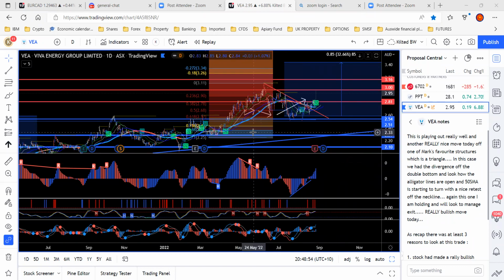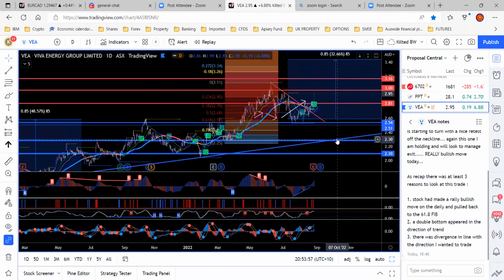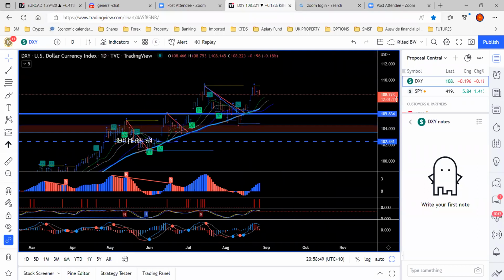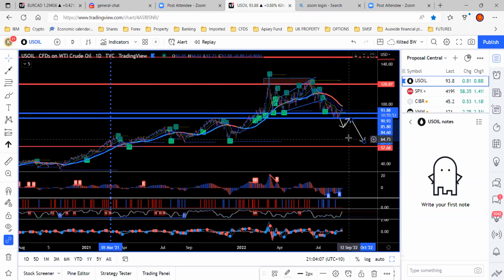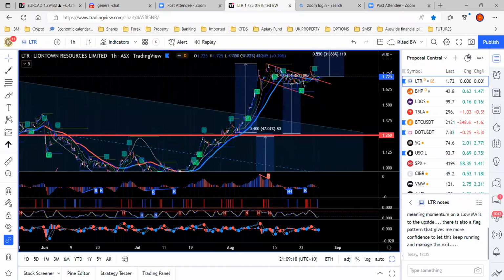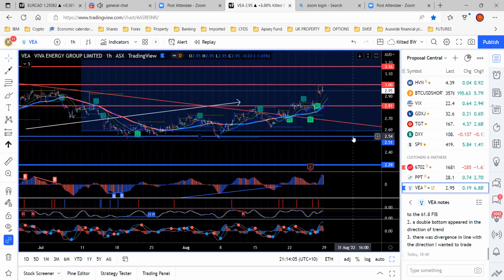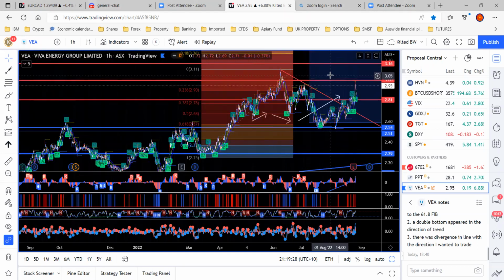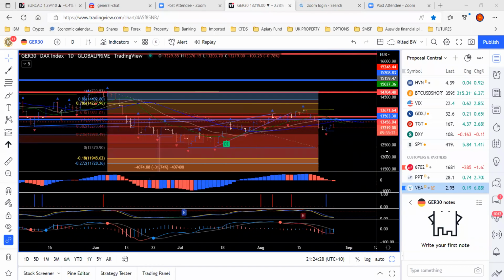Recent Trade Setups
How to Trade Patterns and focus on key levels as presented to a global group of traders that trade the same key concepts as I do.